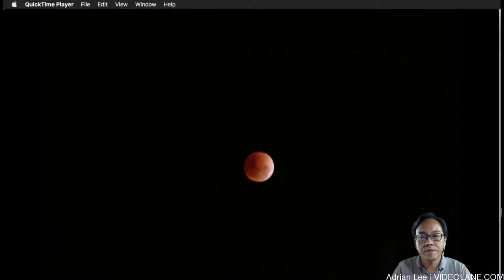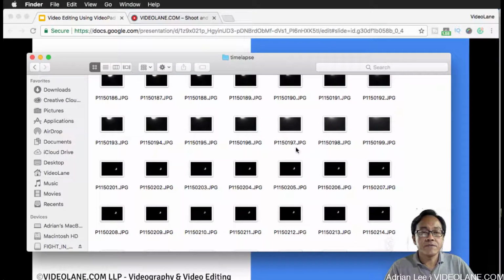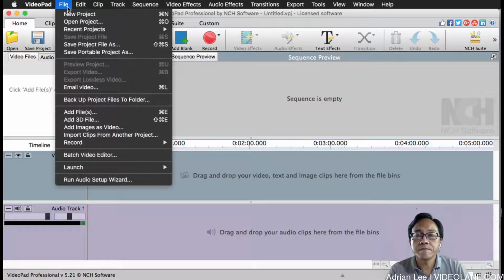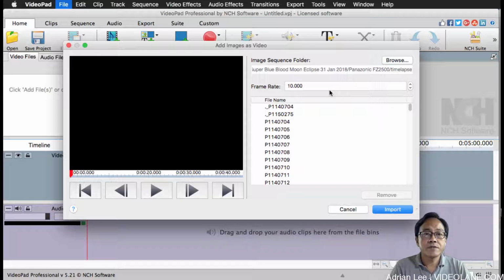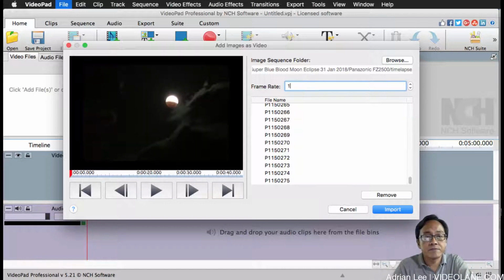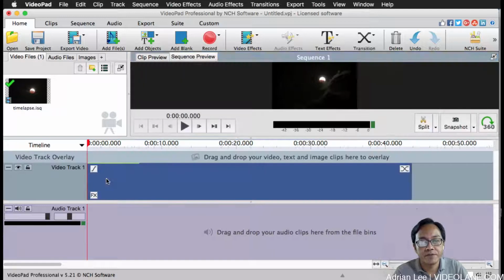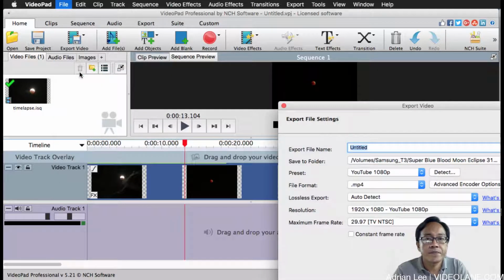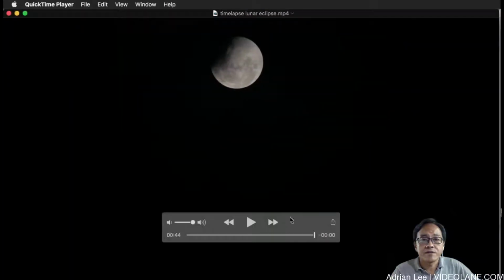Creating a Time Lapse from Photos in VideoPad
How to create a time-lapse video from a group of photos in VideoPad?

NCH VideoPad is a powerful free video editing software I teach in my course.

FYI, most modern cameras can generate the time-lapse video internally.

However, sometimes I skip the video generation step because of time constraint.

So here's how to compile the photos into a time-lapse video using VideoPad.

First, transfer all the photos to be converted into timelapse into a single folder.

Then do these 7 steps in VideoPad.

1. Go to File -- Add Images as Video…

2. Browse and select the time-lapse folder

3. Remove unwanted files

4. Type in a frame rate… try 10 first

5. Click Import

6. Drag the time-lapse clip from the Video bin tab to the timeline

7. Export Video

Adrian Lee

PS:

Join me, Adrian Lee, for 2 days of intense, entertaining and informative training.

Send your team to the 2-day Videography and Video Editing Course for Beginners.